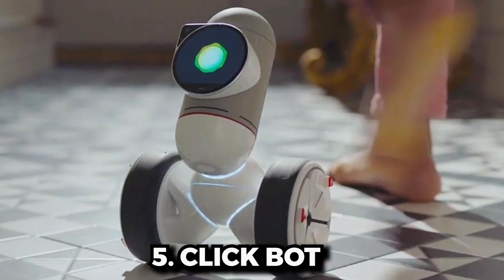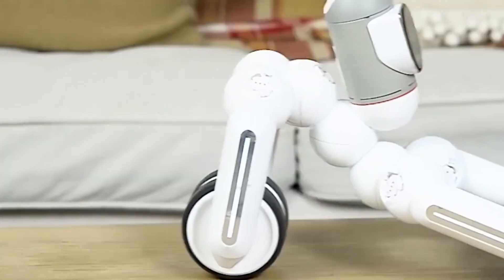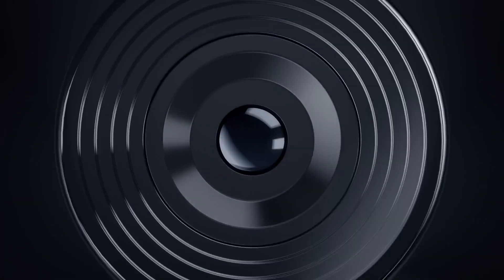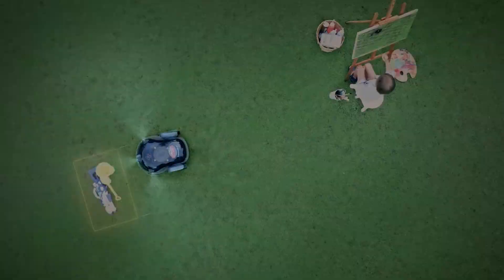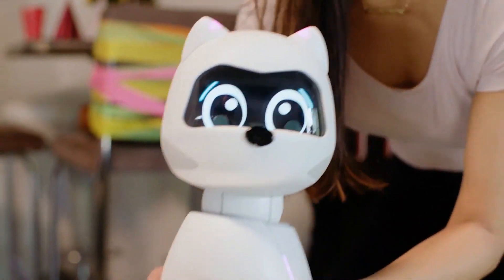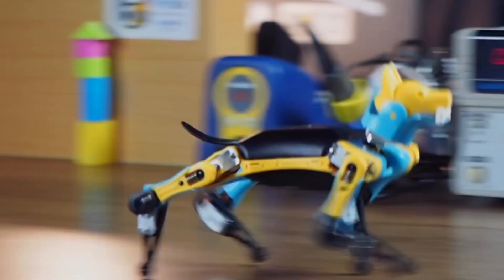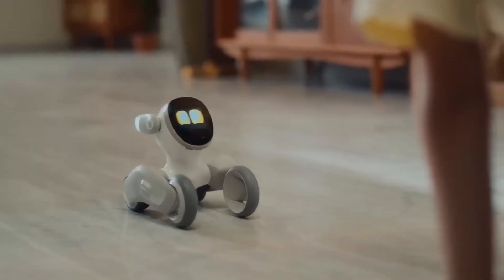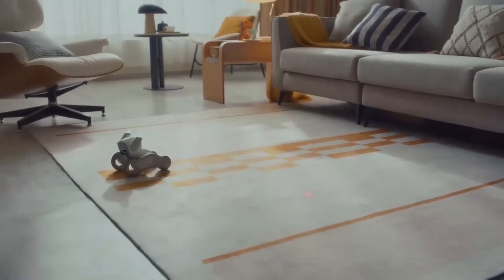TOP 5 new humanoid AI robots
TOP 5 new AI robots